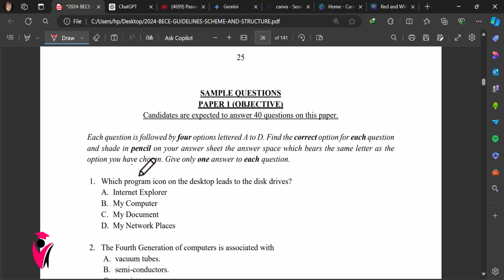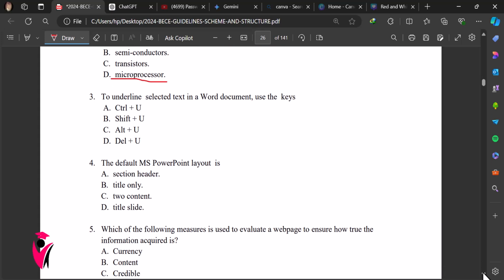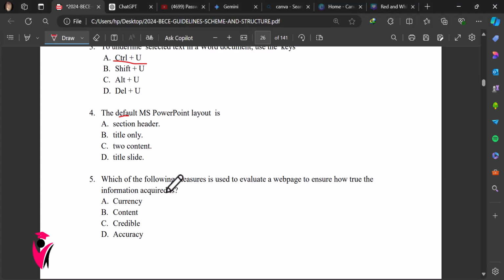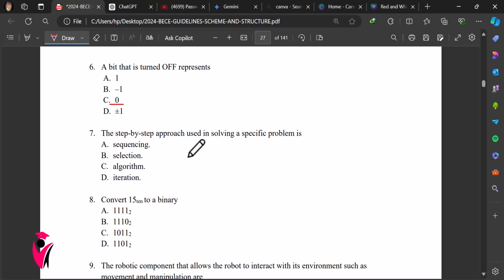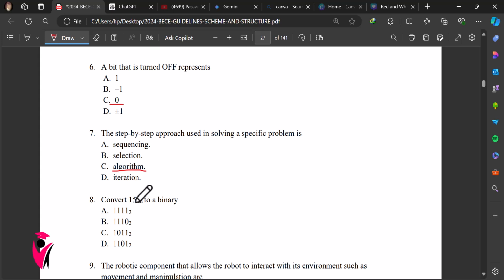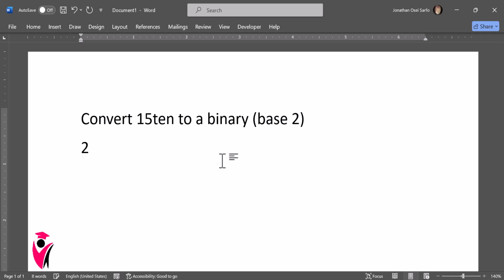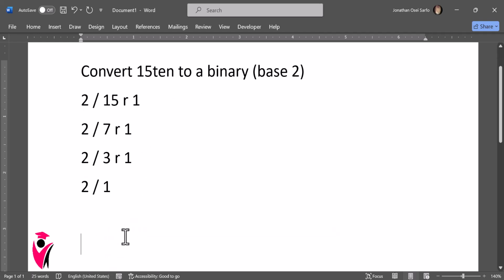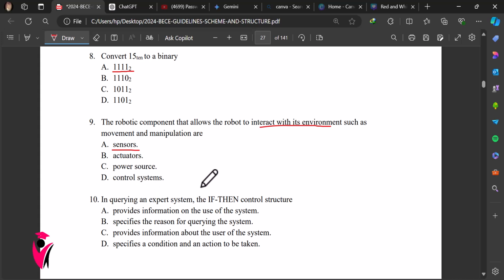BECE 2024 COMPUTING OBJECTIVES QUESTIONS WITH ANSWERS PAPER 1 EASY TO UNDERSTAND – PART 3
This video answers all the objective sample questions released by WAEC.

These are the answers to all the objective questions:
1. B     6. C
2. D     7. C
3. A     8. A
4. D     9. A
5. D    10. D

Is there anything you would like us to make video on?
Do you have a specific area in the curriculum that you have a challenging?